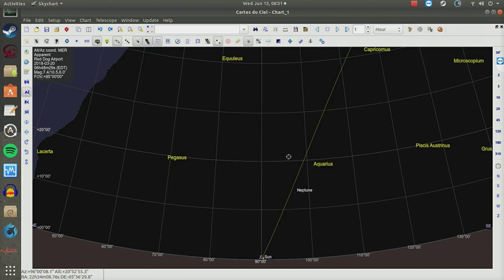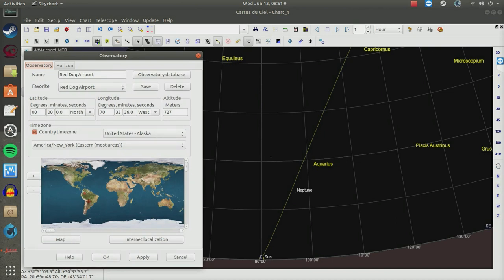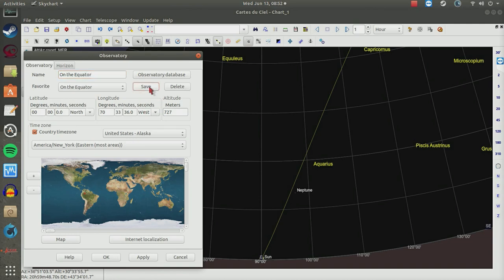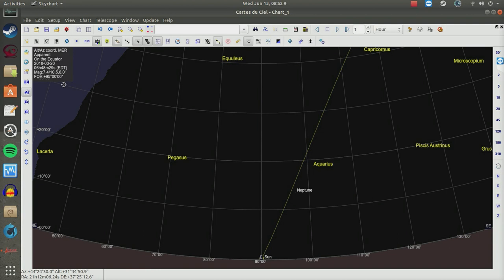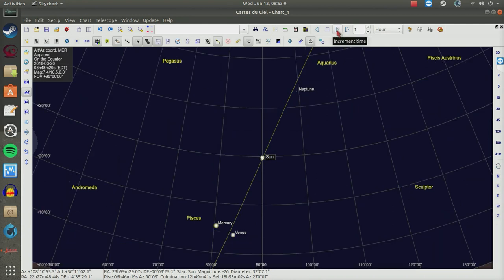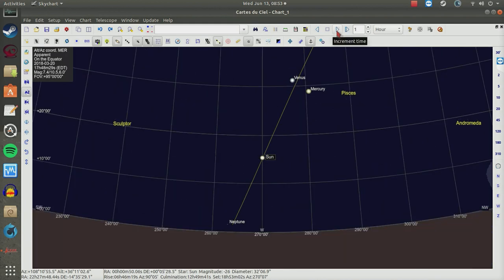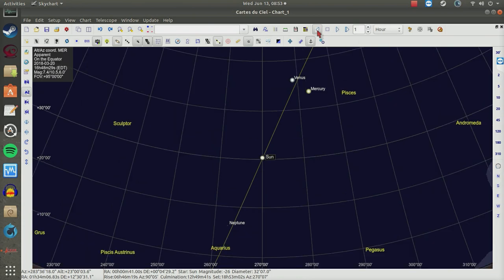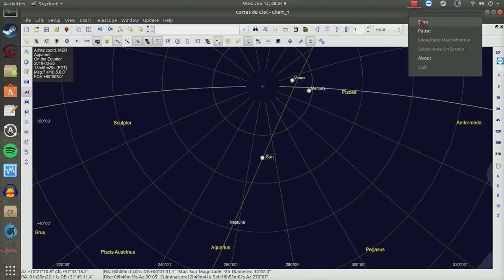Equinox Sun Path at Equator is a perfect straight line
This is a Carte du Ciel run of the Sun's path through the sky as seen from the Equator. Note that it rises perfectly on the 90 degree bearing, takes a perfectly straight line up that bearing and down the 270 bearing to set in the west. This can't be explained using flat earth delusion.